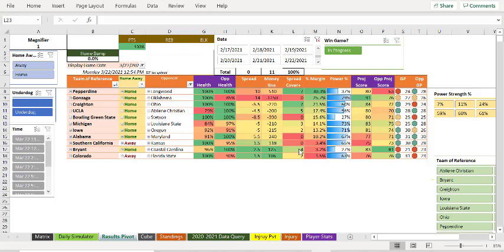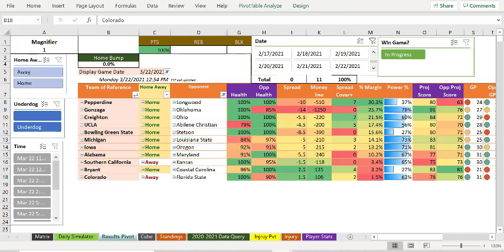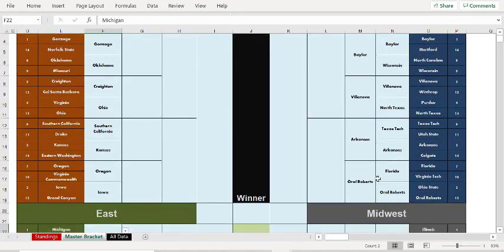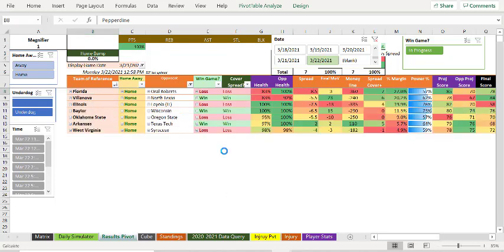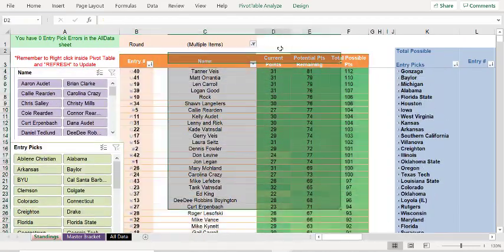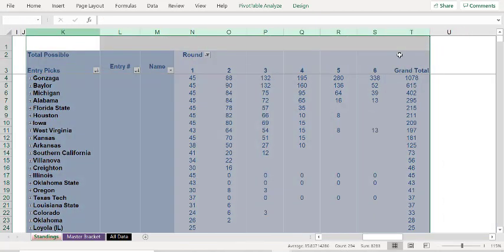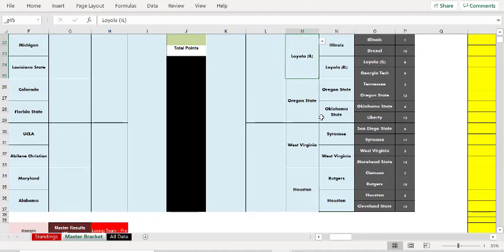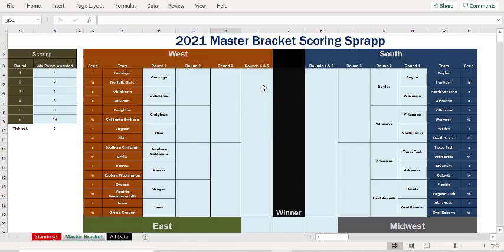Monday 3/22/21 Men's College Basketball Algorithm Bracket Update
Lots of fun things you can do when browsing the standings pivot of the Master Bracket file. You can still purchase a copy for your own